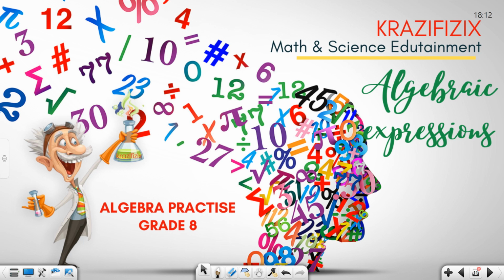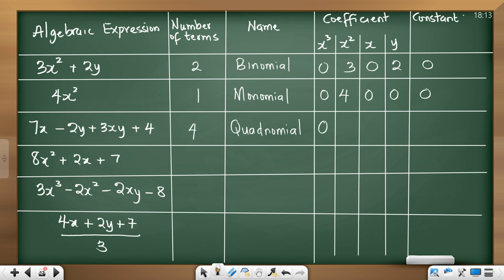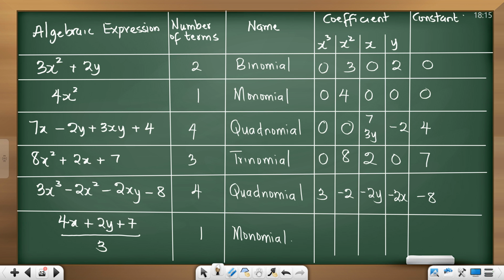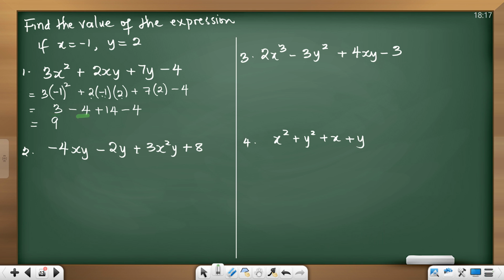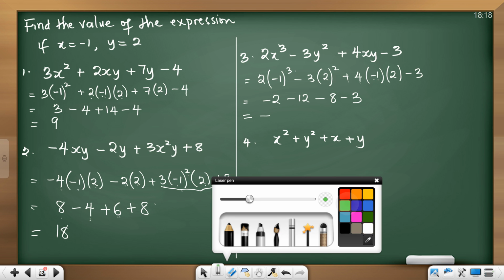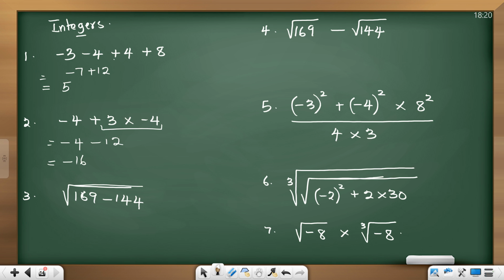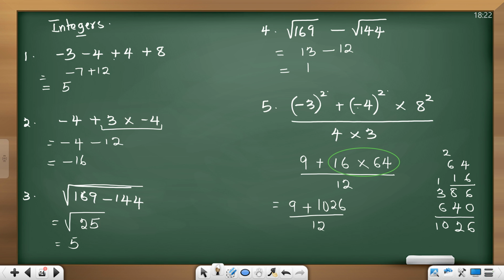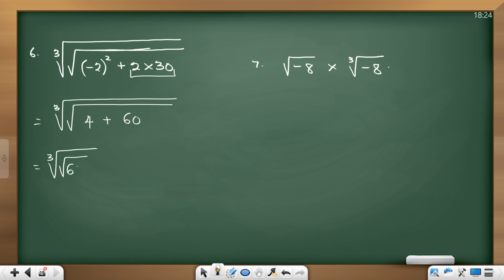Grade 8 Algebraic expressions